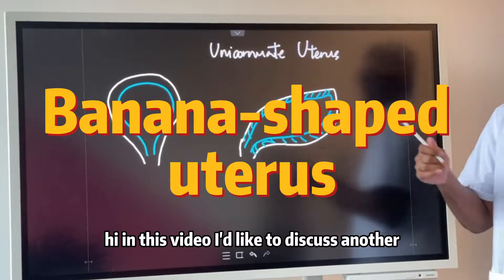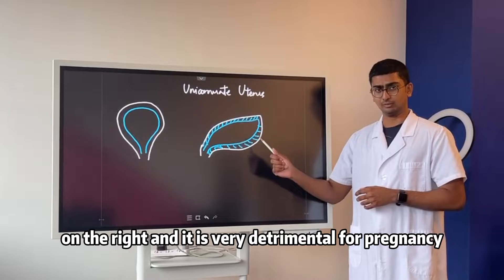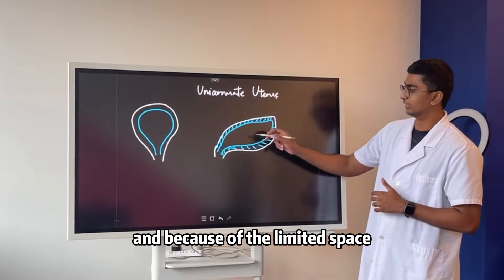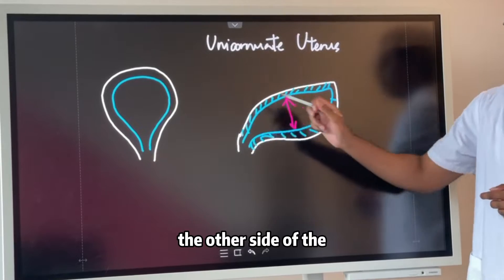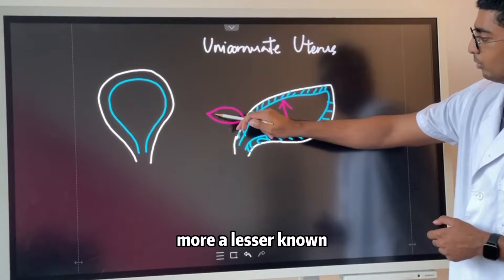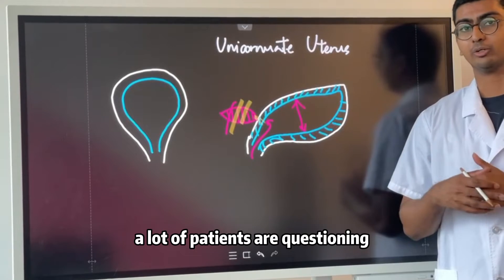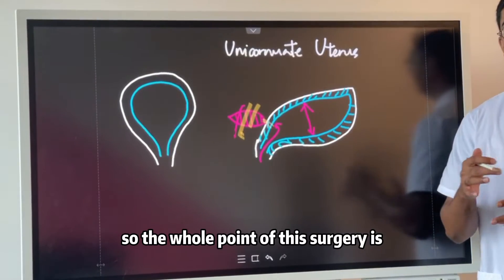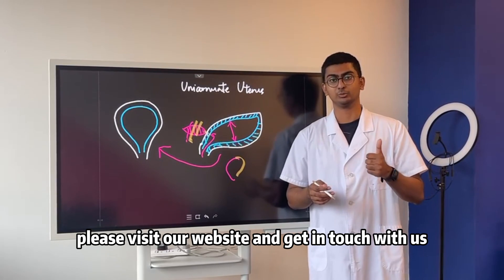Unicornuate Uterus & Banana-Shaped Uterus- Antai Hospitals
Unicornuate Uterus, also known as a banana uterus, is a uterine malformation that can be treated, and upon recovery, you can have a successful, full-term pregnancy!